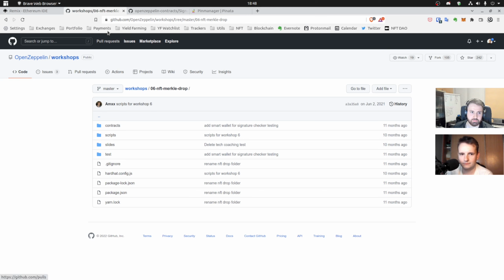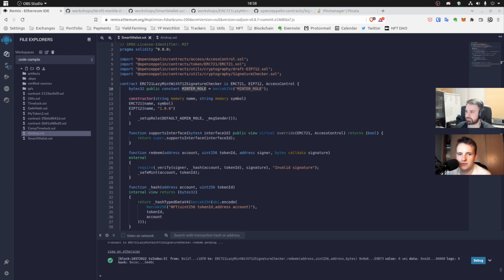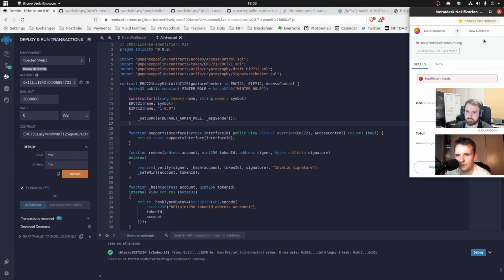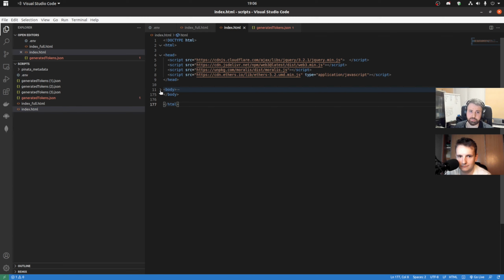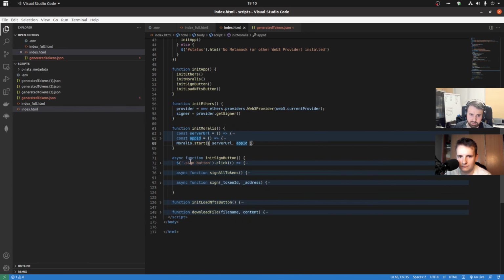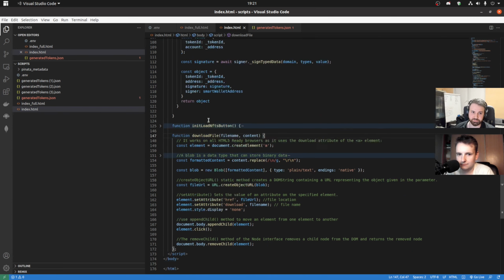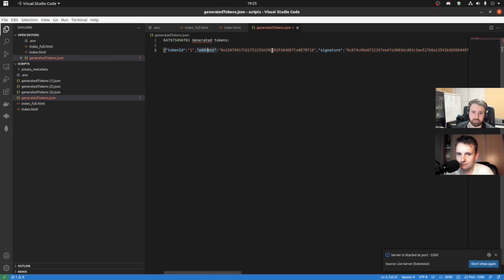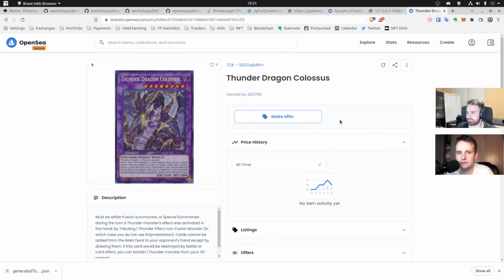Mint NFTs for free (Airdrop Lazy Mint)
We're using Remix with Visual Studio Code to deploy and show you NFT Airdrop with lazy minting covered by signature. Here you can find the answers how to create a secure and efficient airdrop

0:00 Airdrop method
5:17 Contract overview
6:00 Pinata toca boca
8:21 Deploying contracts
10:02 Minter role
11:32 Script overview
17:15 Call from D. Trump (Jr)
17:27 Script overview
22:00- Running
25:52- Gunning (Opensea)